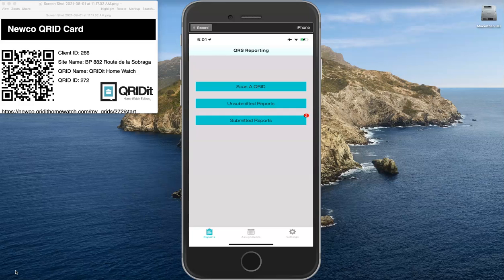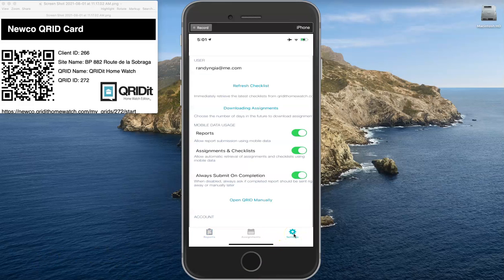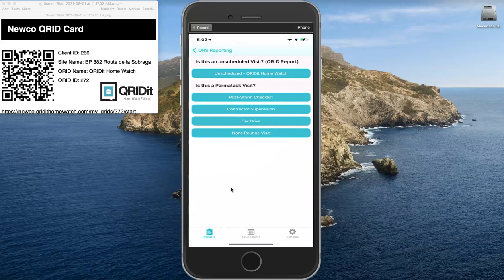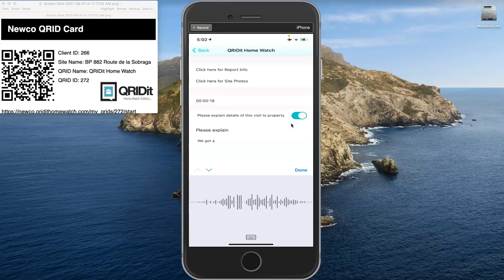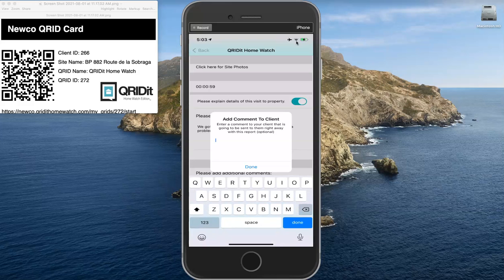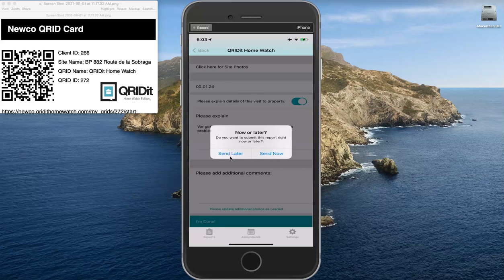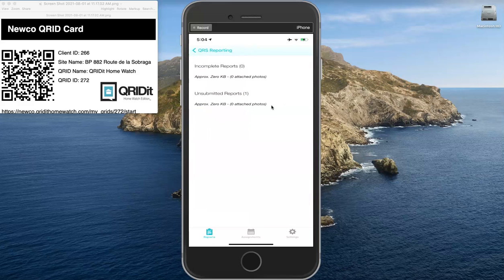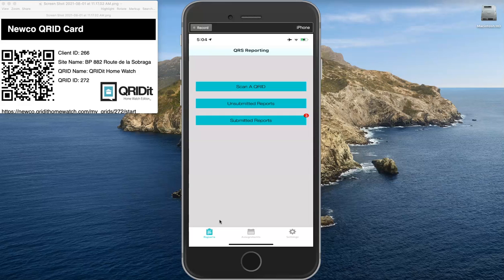QRS Reporting App Submit a report later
Some sites have low or weak cellular data signals and no wifi that can cause issues when sending a report. In this tutorial video we show you how to complete a report using the QRS reporting app and save the report to send it at a later time and date when you are connected to a good cellular data signal or you are connected to wifi.